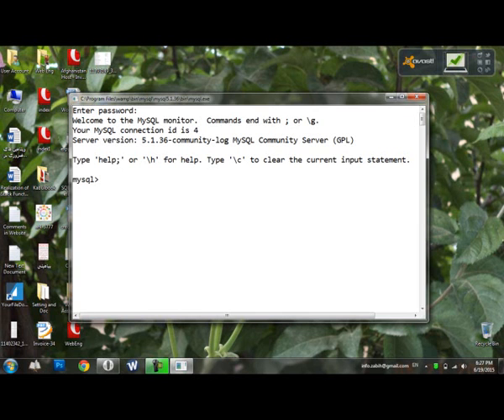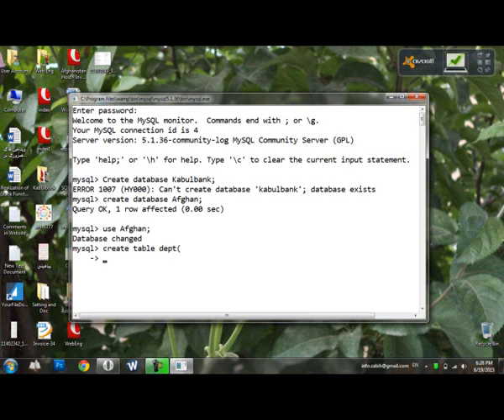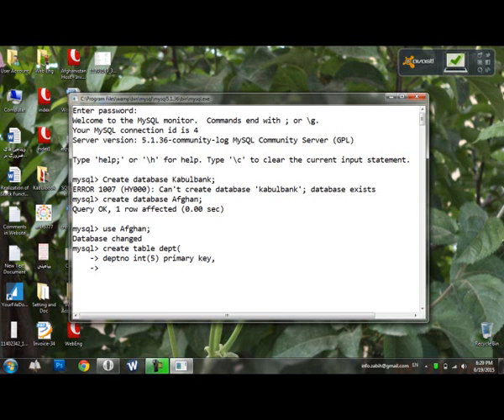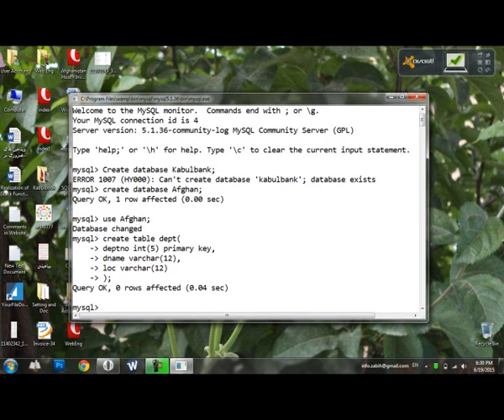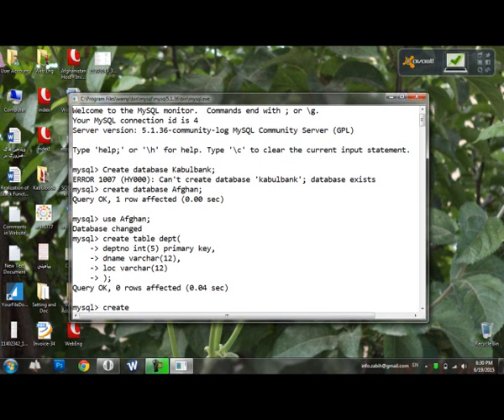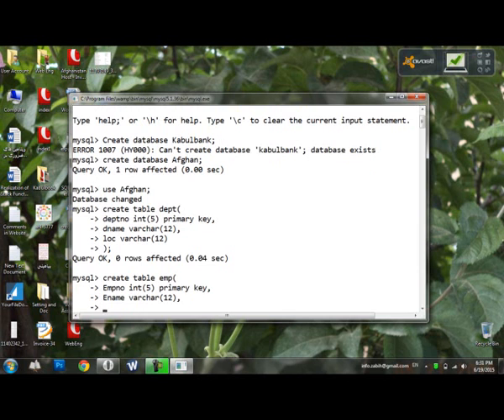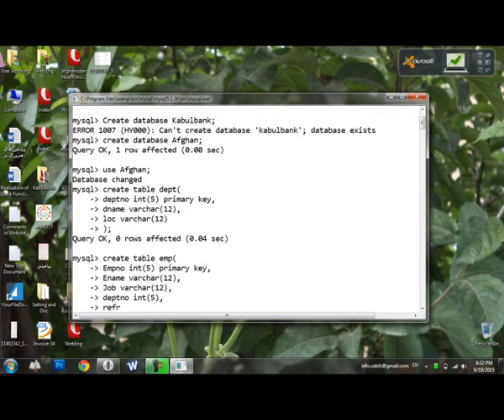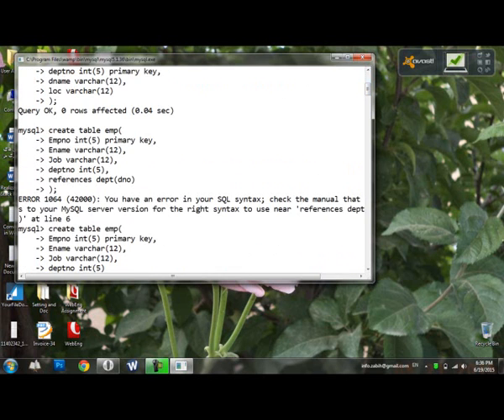Relationship between two tables in SQL database Management system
Here I'm teaching you that how we're able to create a relationship between two tables in SQL (DBMS) Database management System...